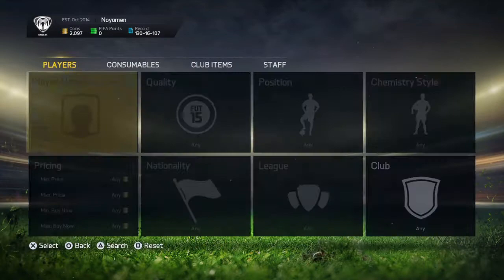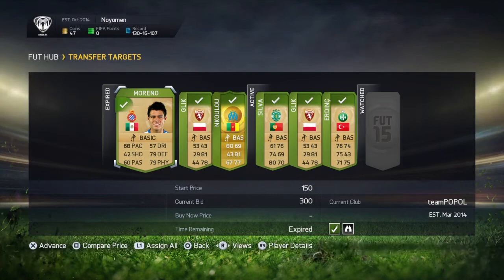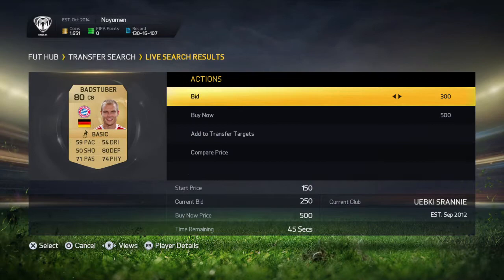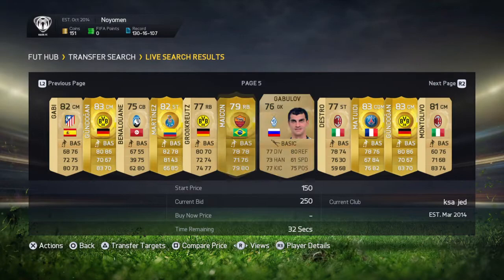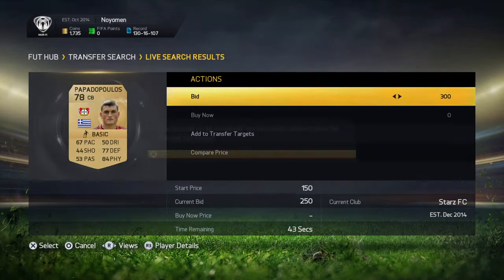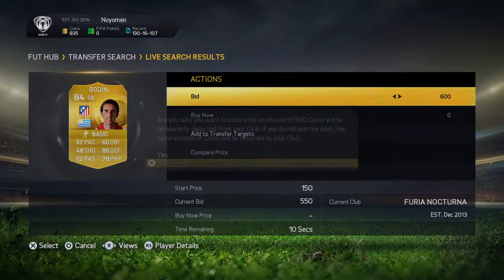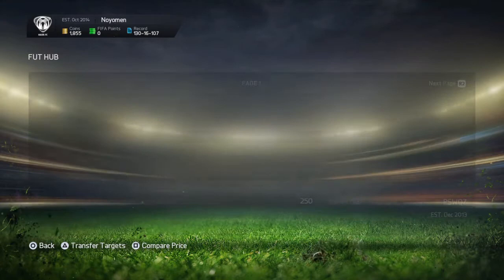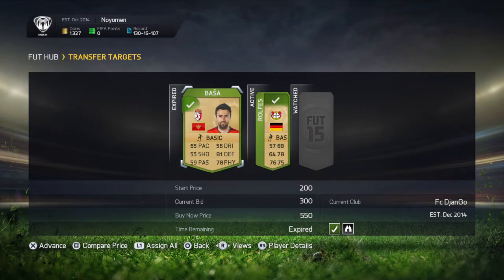FIFA 15 Safe and Easy trading method Explained REMAKE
Sgamertime bringing you guys a FUT Trading Video. Sorry about the audio trouble.             Peace